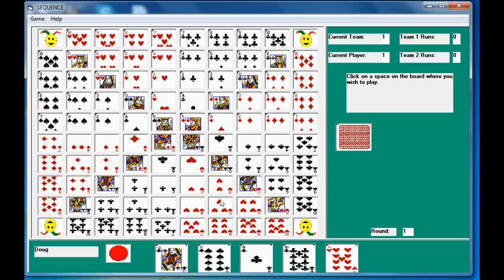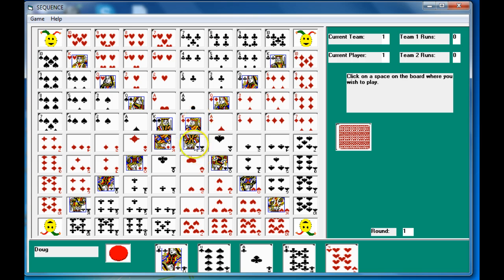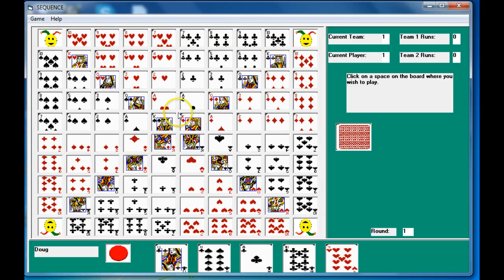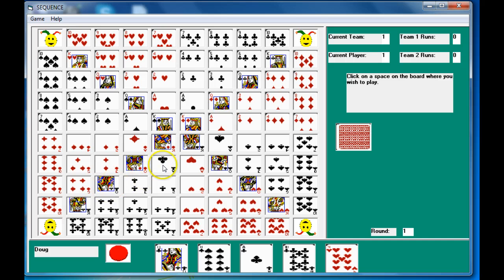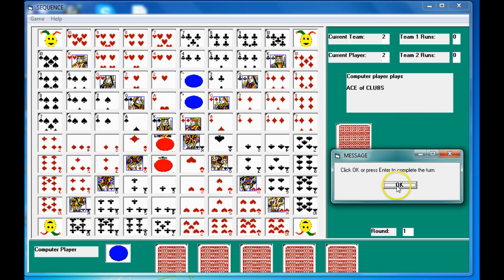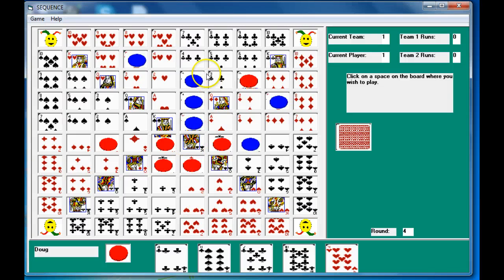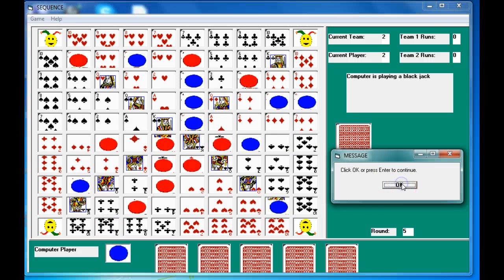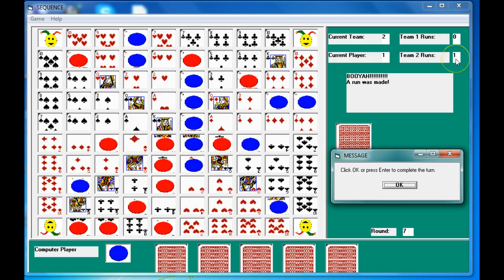Sequence board game (VB6) for PC Gameplay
This continues the "Sequence board Game (VB6) for PC (Introduction and Setup)" video showing the gameplay of the PC game I designed.  Watch previous video first to see the setup of the game.